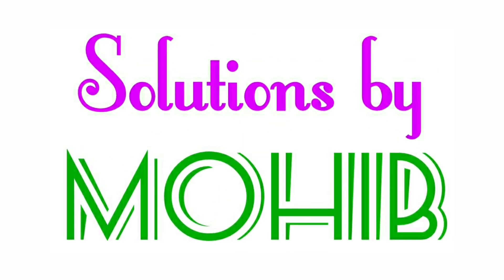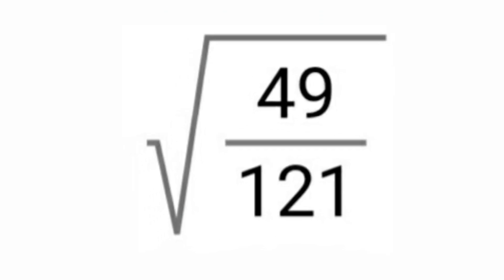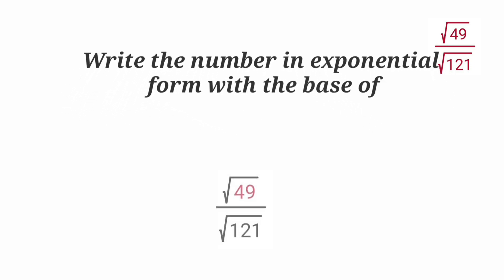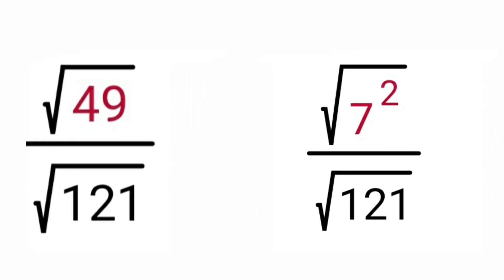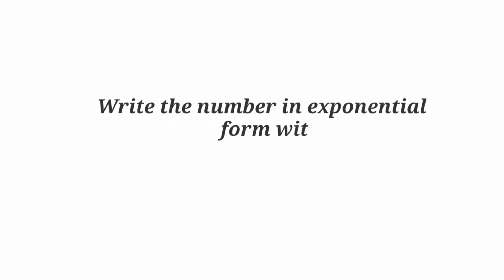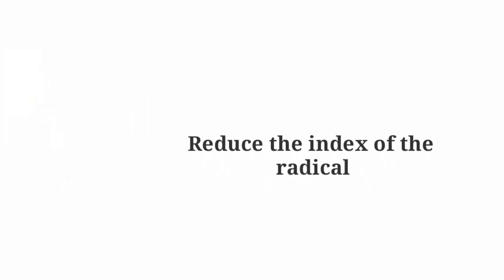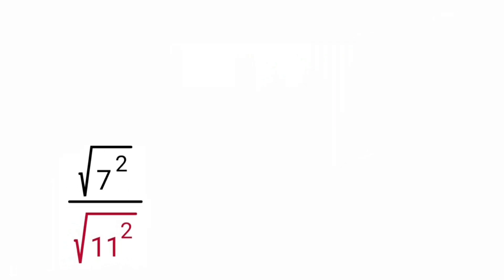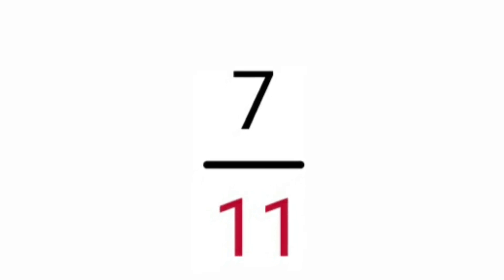Simplify the expression, Viral Maths puzzles solutions problem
Solve the equation,virl maths puzzles solutions problem